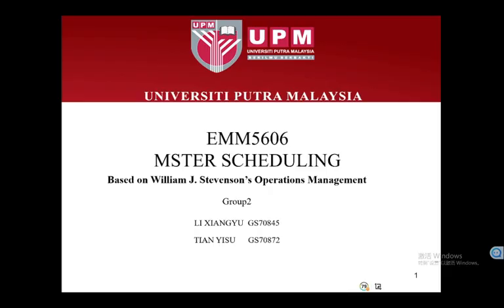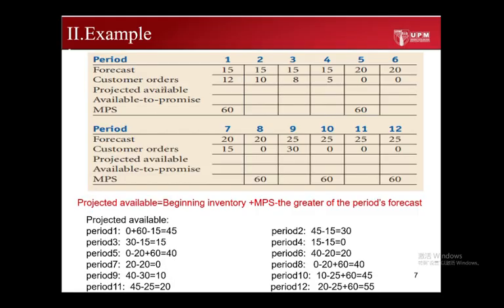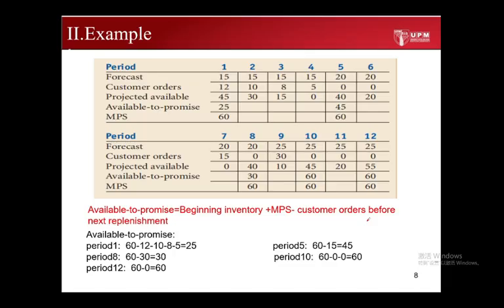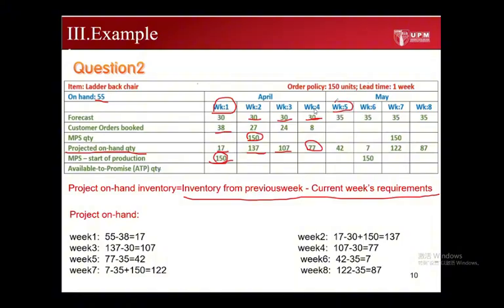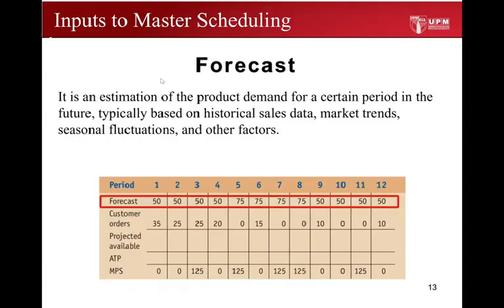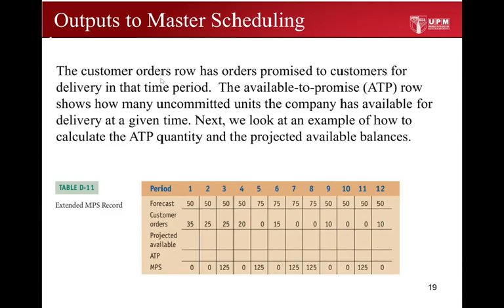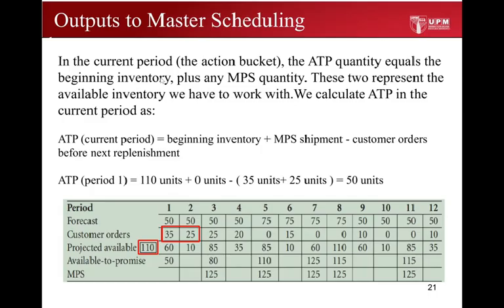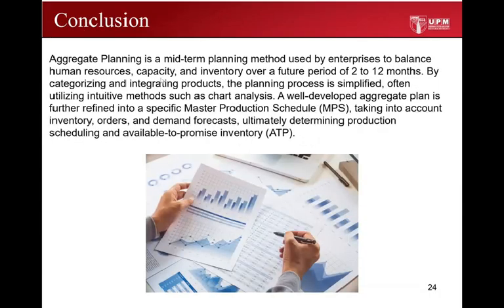EMM5606 MASTER SCHEDULING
Based on William J. Stevenson’s Operations Management
Group2  Li Xiangyu  Tian Yisu